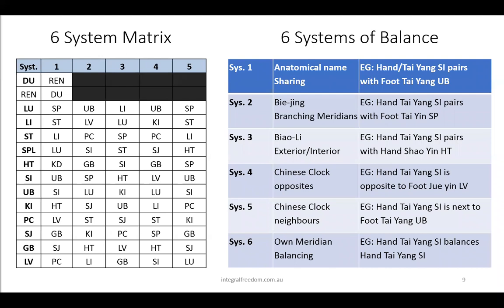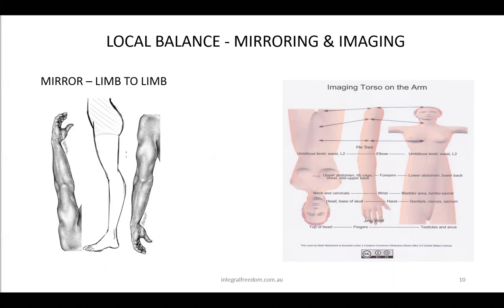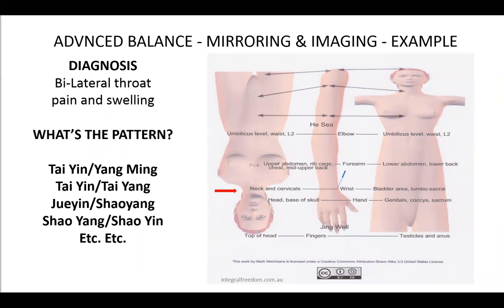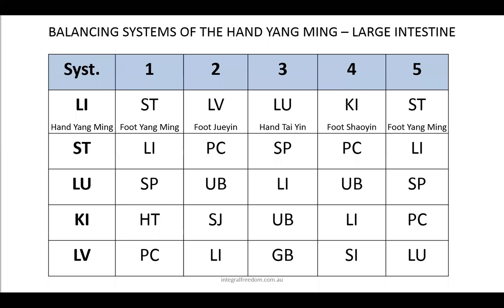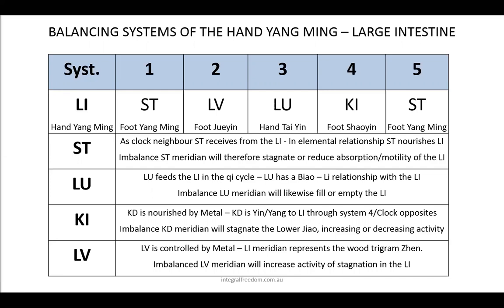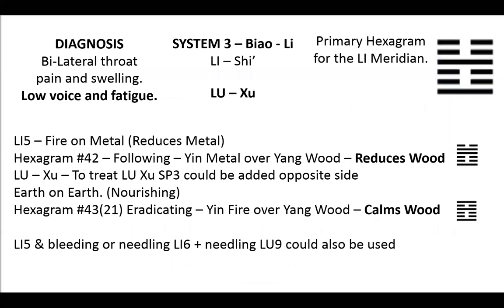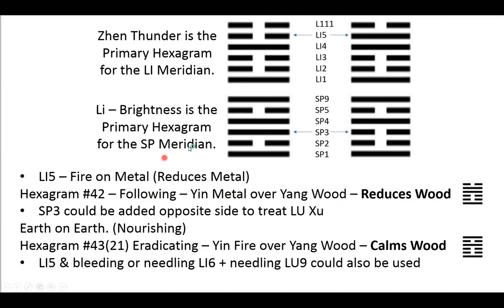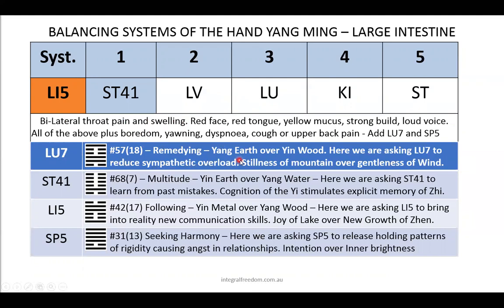Advanced Balance Method Online Training Group_2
Discover an integrated/holistic/Unified Oneness with I Ching, Bagua, and Gong Zhuan through the application of Advanced Balance Method Acupuncture. Free Training.